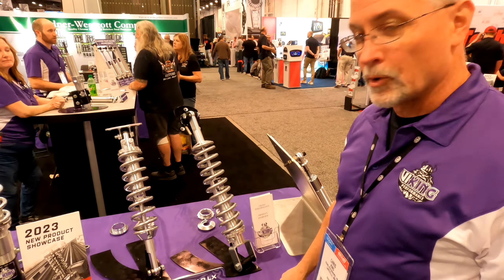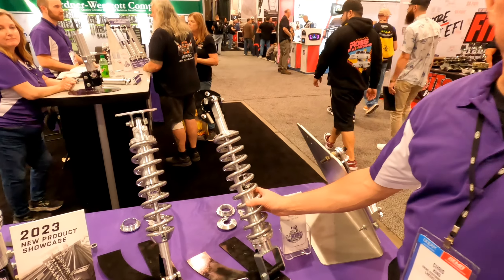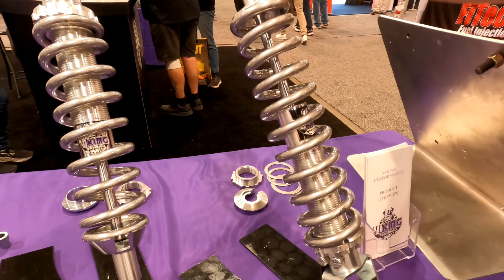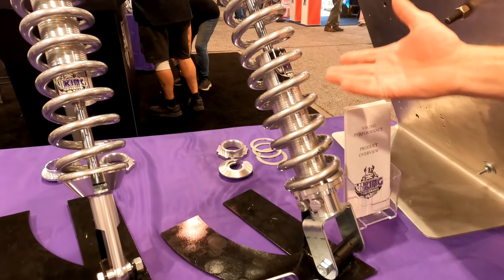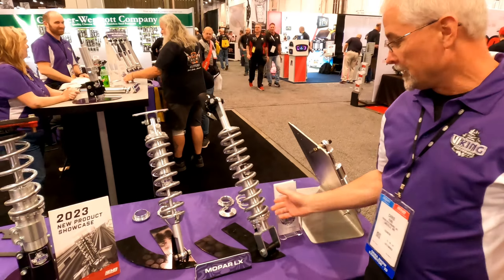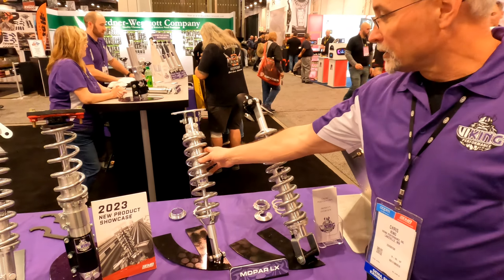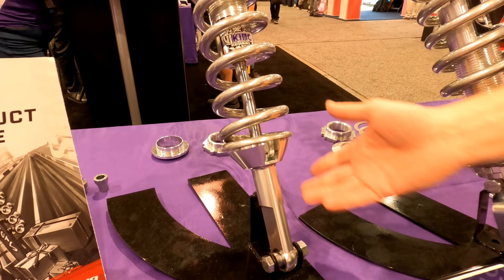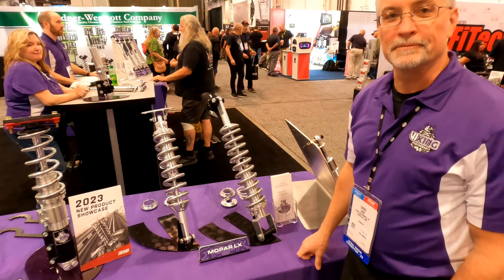Viking Performance Mopar LX shocks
Viking performance LX Mopar shocks at Sema. @vikingperformance2574